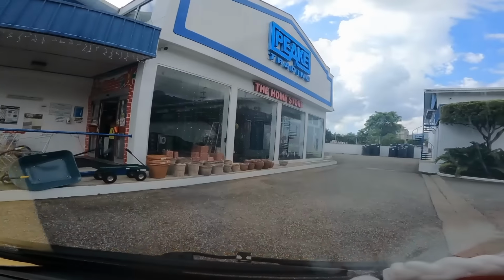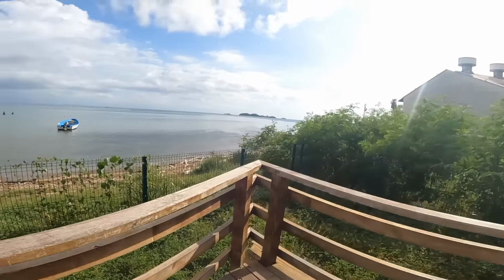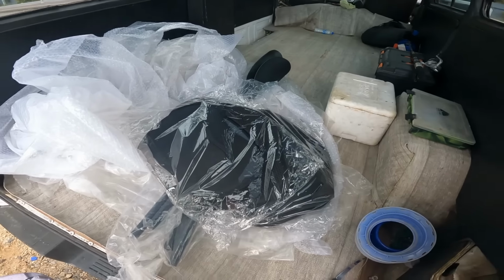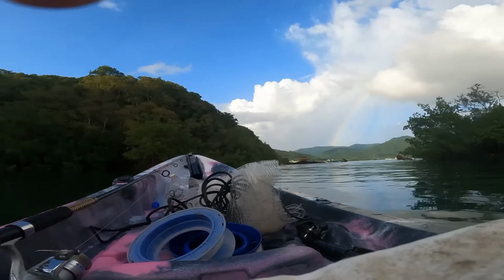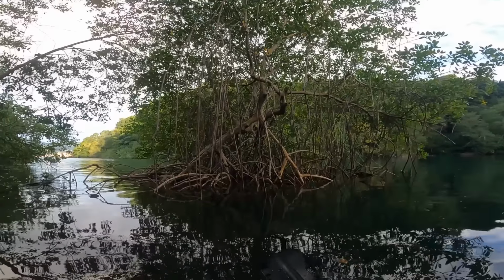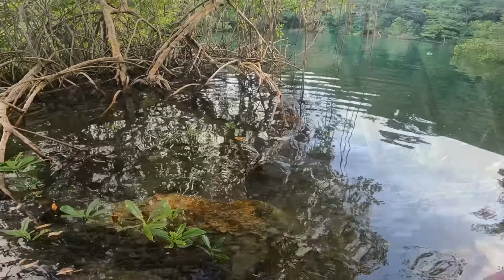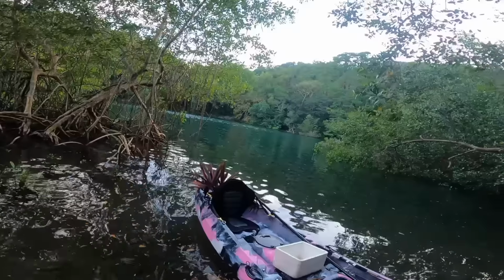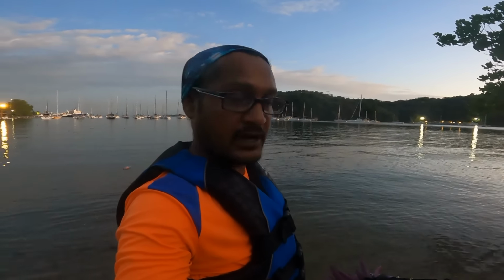A remote bay somewere out there , kayak test paddle.